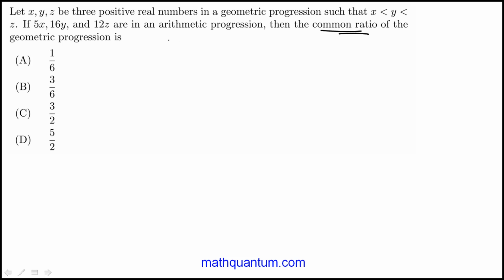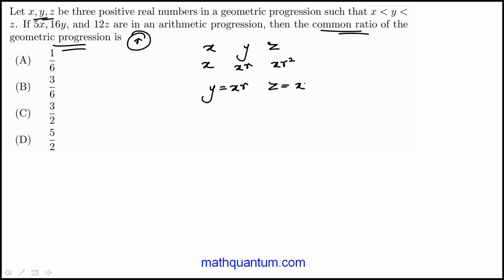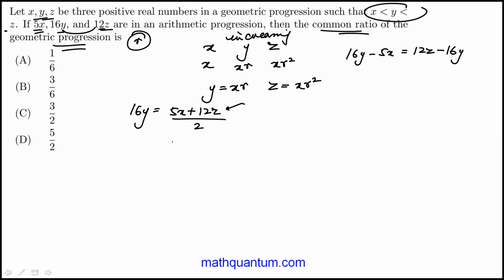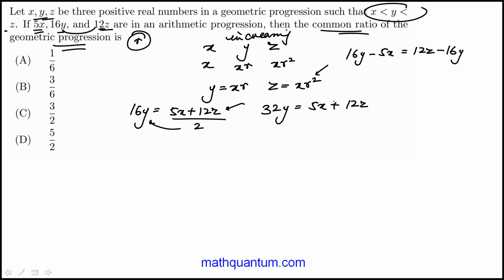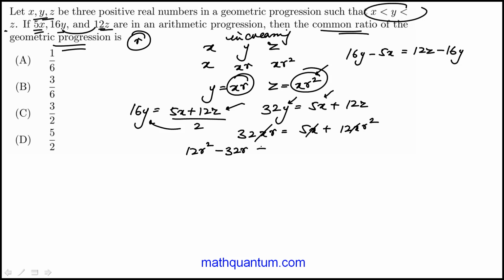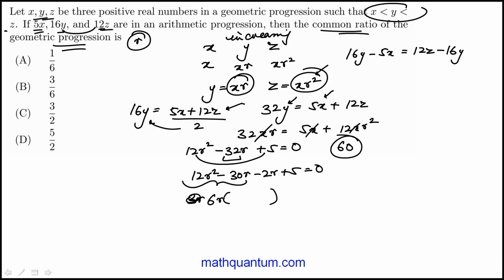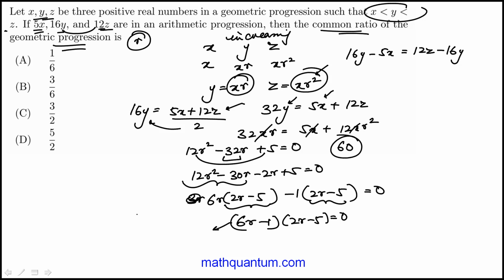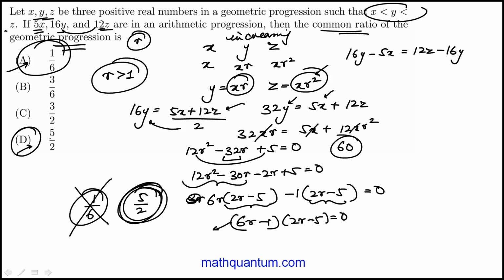Question 20 2018 CAT IIM Quantitative Ability Slot 1 Let x, y, z be three positive real numbers in a